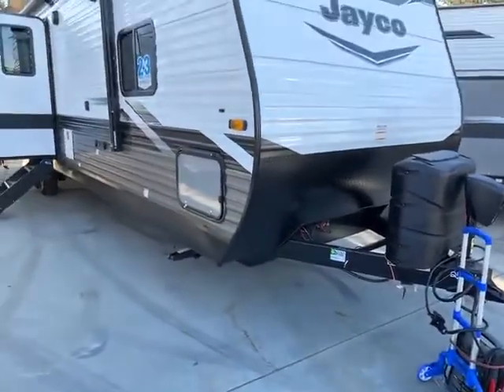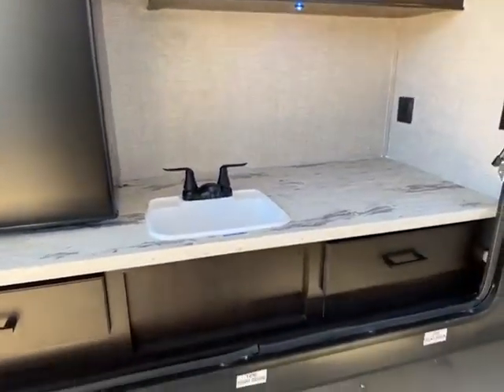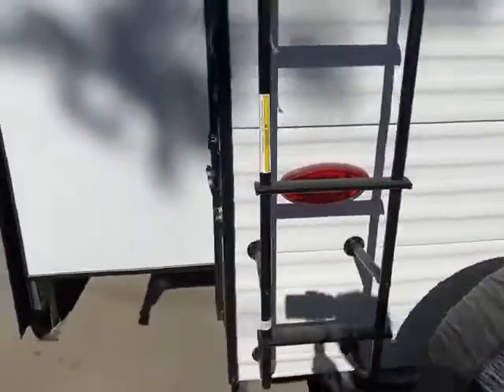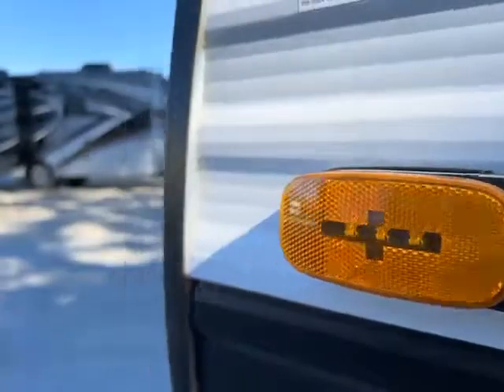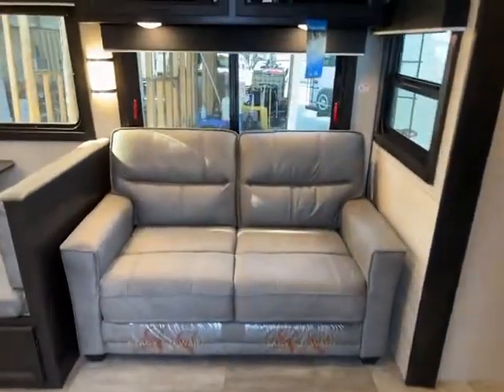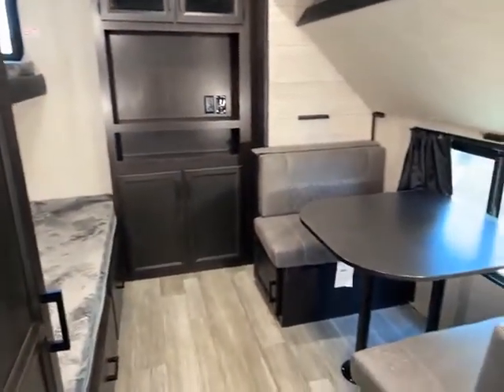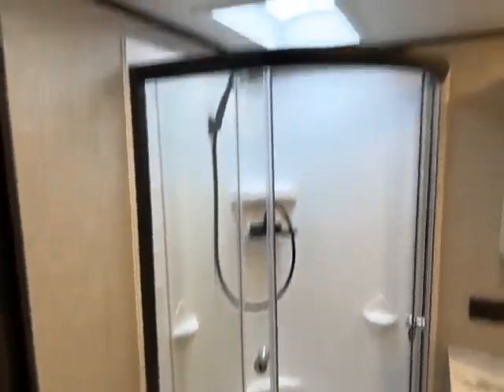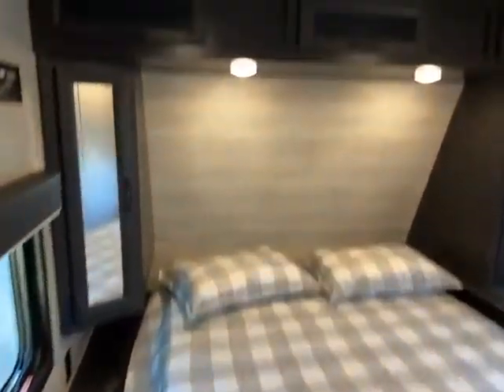2022 JAYCO JAY FLIGHT 33RBTS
This bunkhouse floorplan is perfect for a family getaway and sleeps up to 11 people. With 3 slideouts this trailer gives you maximum space in the kitchen to prepare any meal, with its optional 10 cu ft stainless steel refrigerator, oven with glass door, 75-lb full-extension drawers and a range with a hood. The master bedroom contains a huge queen-sized mattress with deluxe bedspread and pillows installed on a residential-height plywood platform. The large shower is fed by an 80-gallon freshwater tank. The bathroom also contains a medicine cabinet, porcelain foot-flush toilet and skylight which offers a residential feel.